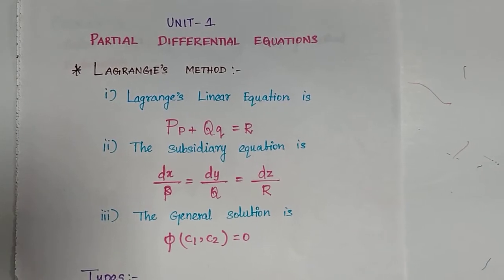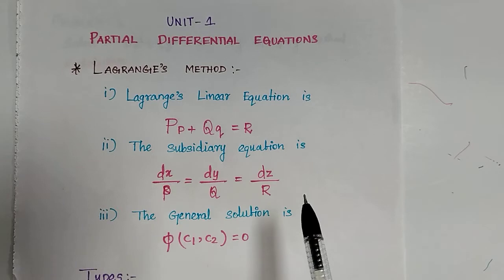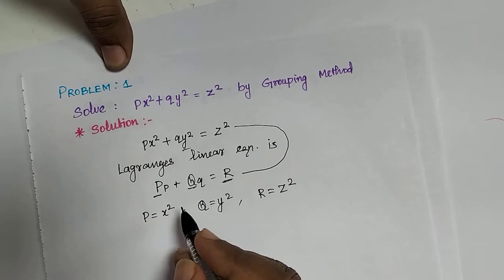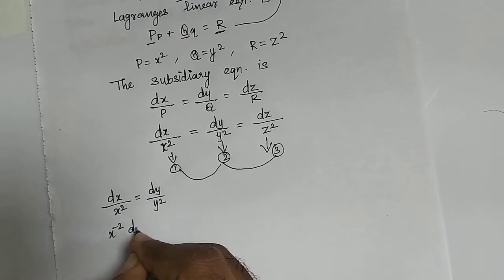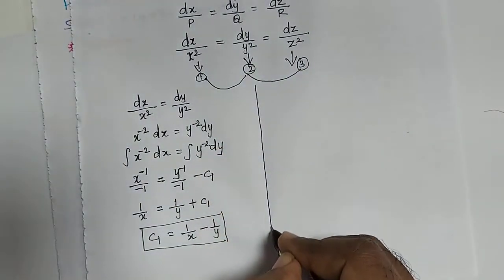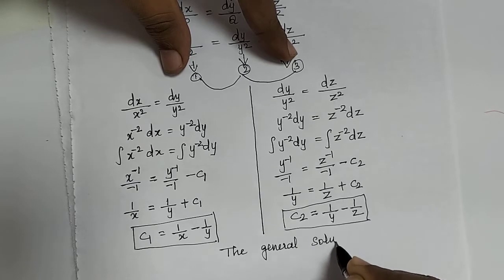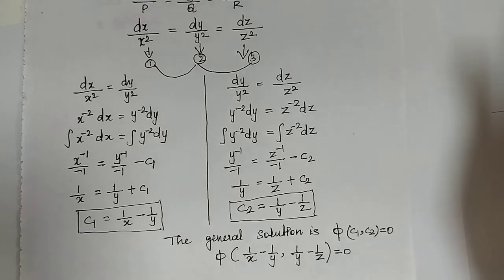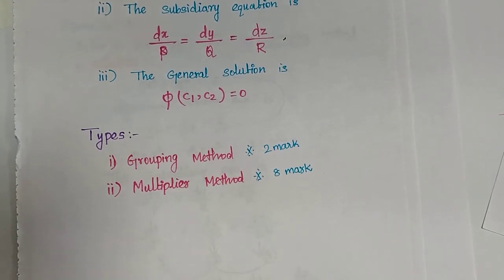Partial Differential Equation-Lagranges Method | Grouping Method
Type 1 Grouping Method | Lagranges Method